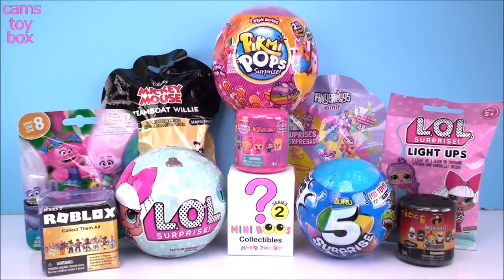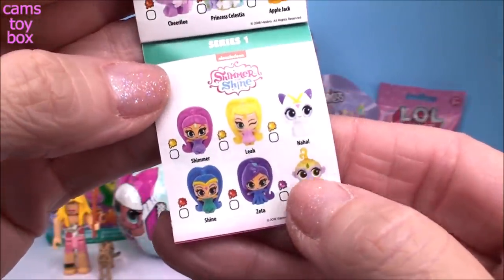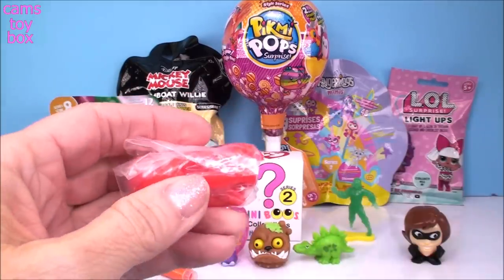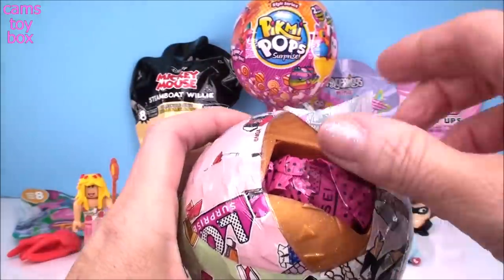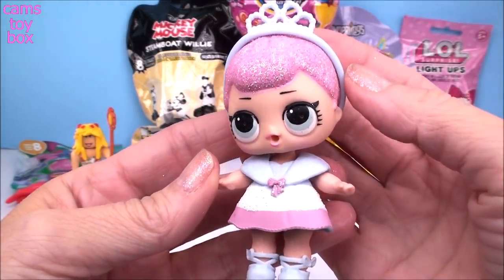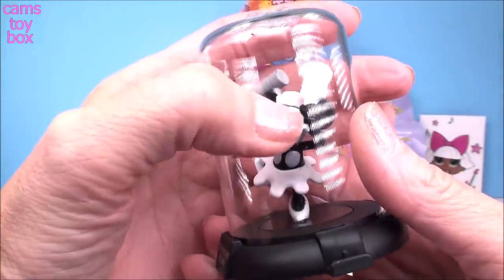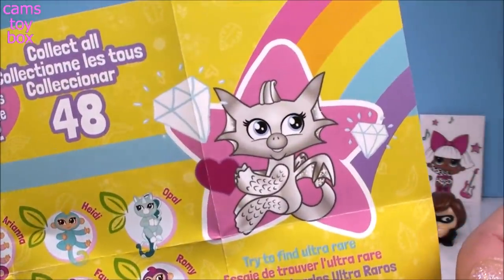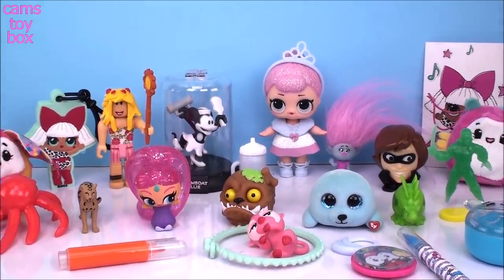LOL PIKMI POPS 5 Surprise Roblox Series 1 Toys Light UPS Mickey Mouse DOMEZ Mashem Fashem Unboxing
Cams Toy Box is opening a mash up of New Surprise Toys that are fun for Kids to Collect and Play with !

We have Roblox Blind Boxex , LOL Surprise Series 1 Dolls , TY Mini BOOS Collectibles , 5 Surprise BALL for BOYS , Incredibles 2 Mashem , Shimer and Shine Fashems , Mickey Mouse DOMEZ Blind Bag Surprise , Dreamworks TROLLS Series 8   , Fingerlings Minis Blind Bag , LOL Surprise LIGHT UPS Blind Bags , and PIKMI POPS Surprise !

Lots of Unboxing Surprises Fun !

Pikmi POPS LOL Under Wraps Orbeez PJ MASKS Puppy DOG PALS Num NOMS Surprise TOYS Unboxing

LOL New Surprise DOLLS HairGoals Under Wraps PETS LIL SiSters Series 1 3 4 5 Unboxing TOYS BLING